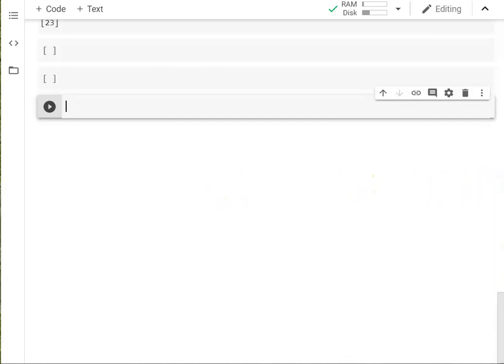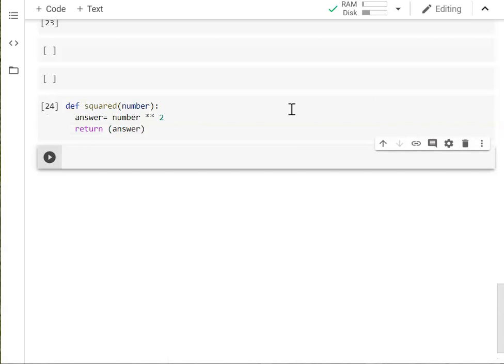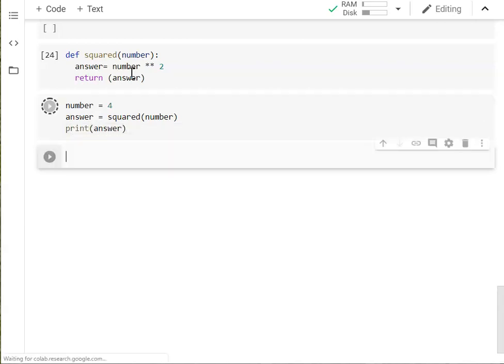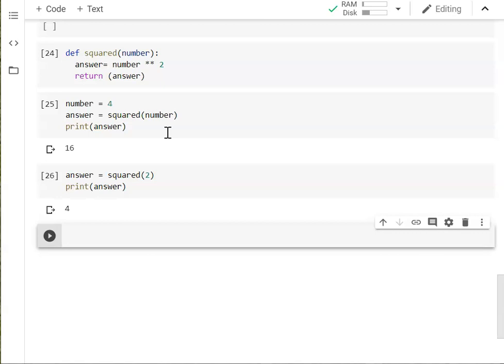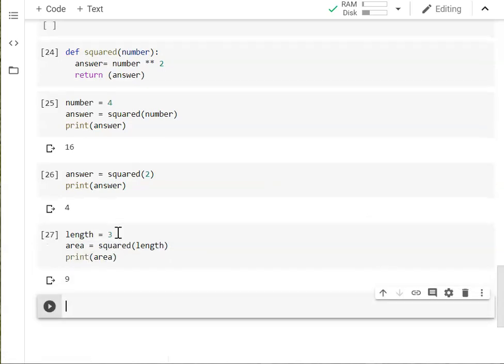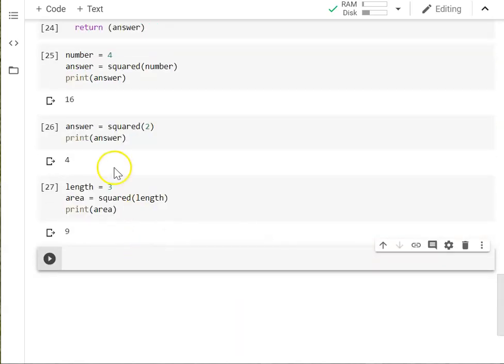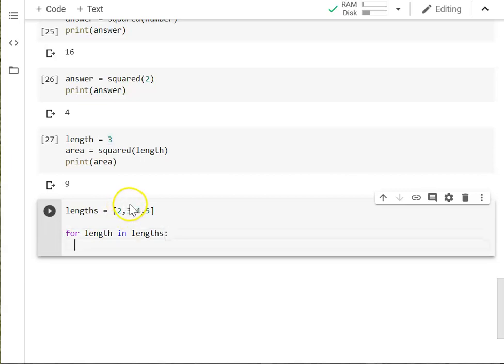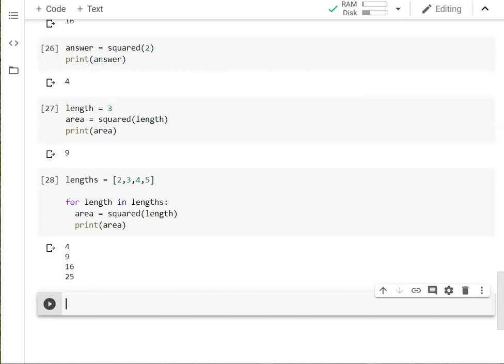Python What Is A Function How To Use